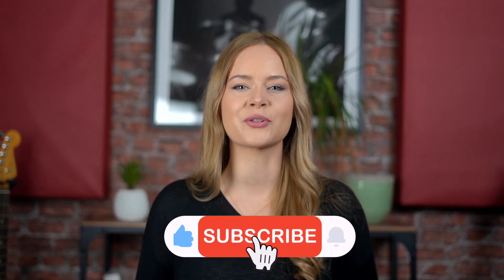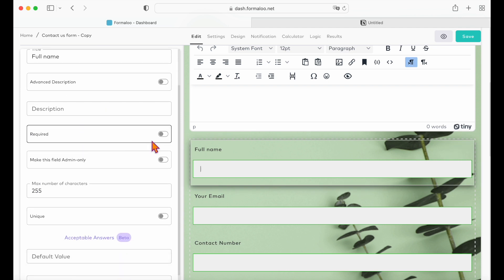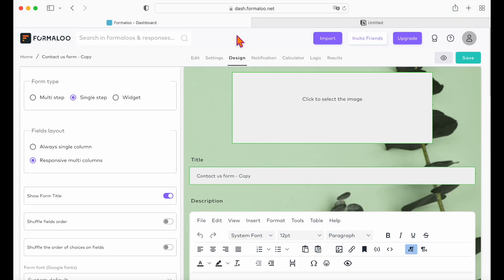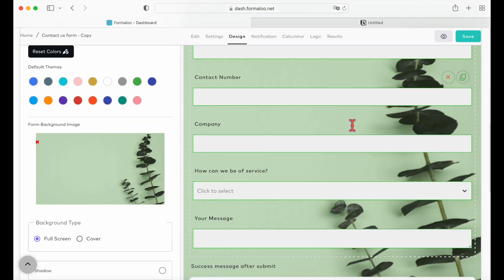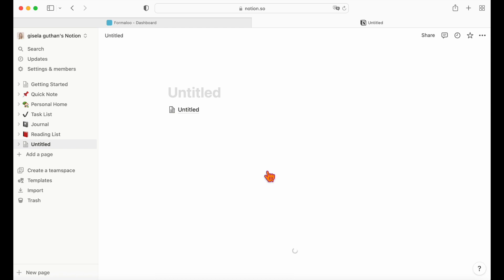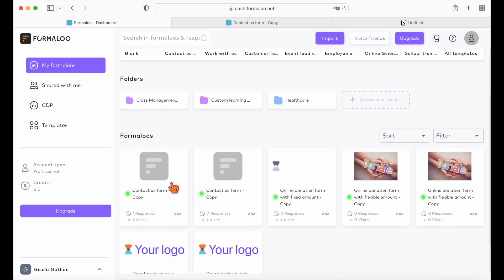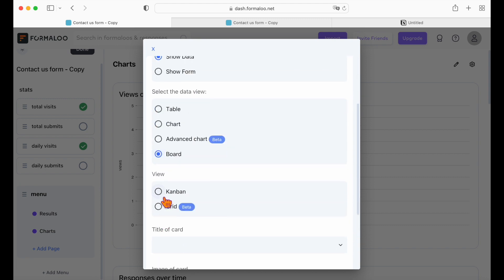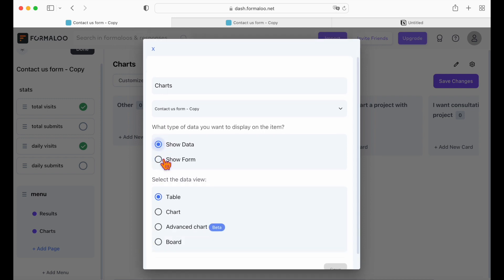How easy is creating forms in Notion pages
Learn how easy creating forms in Notion pages is with this step-by-step guide. Create advanced forms with Logic, Calculations, and Payment inside your Notion pages! Following, find the ready-to-customize templates 👇

✅ Read the article to learn more about creating donation forms without needing to code